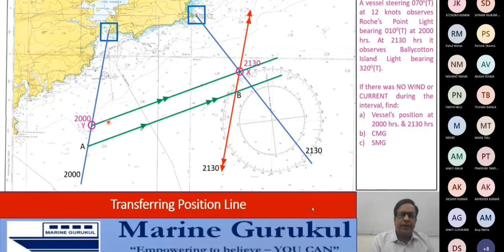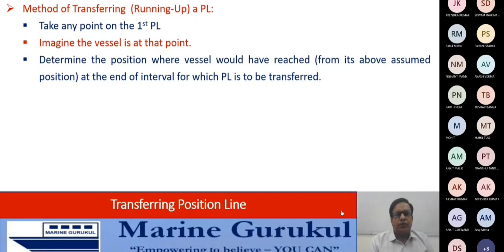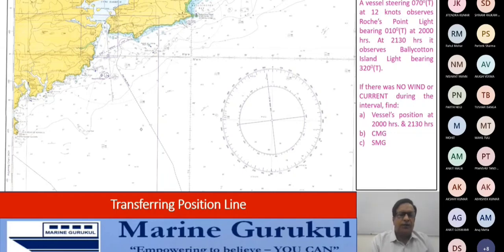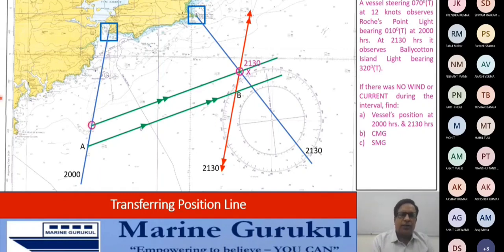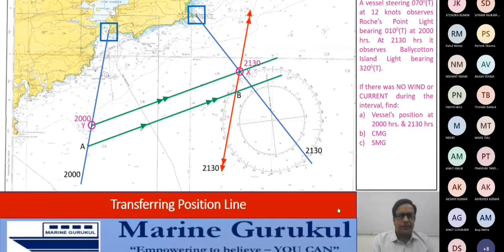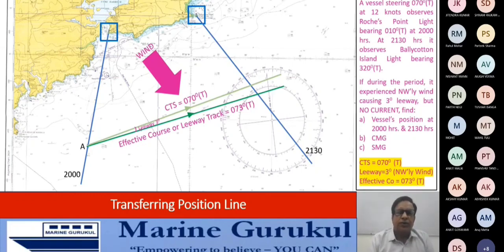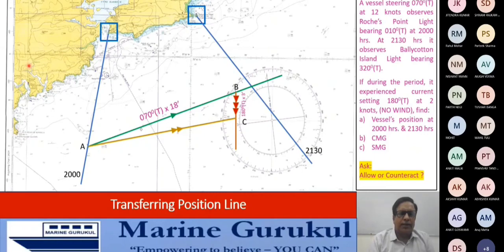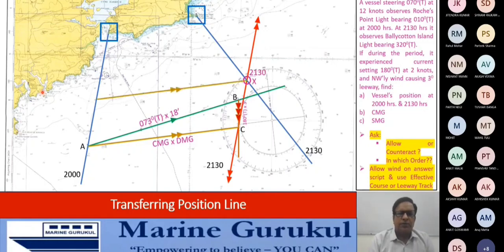CONCEPT OF TRANSFERRING POSITION LINE || PART 13 || CHART WORK || SECONDMATES GURUKUL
In this video, you will learn about the concept of Transferring position line.
so that you will understand how to solve the question about how to transfer a position line in a particular question.
This topic is very important for the MMD exam.

And share this playlist to those who really need it the most🔥